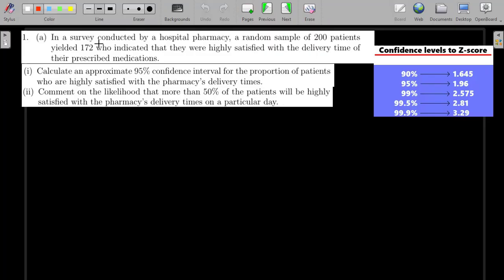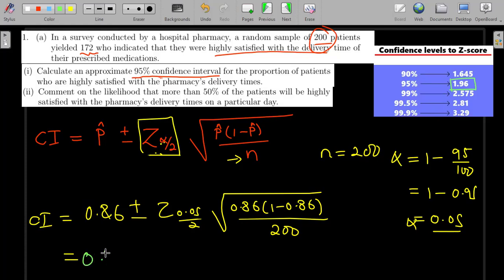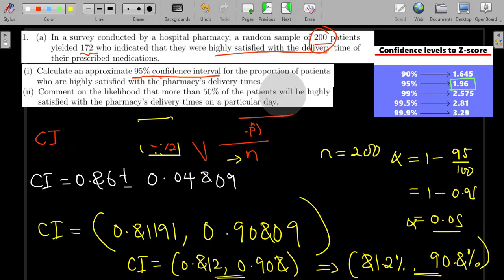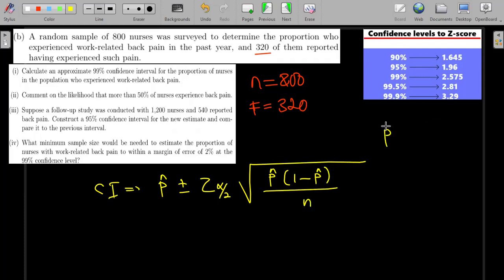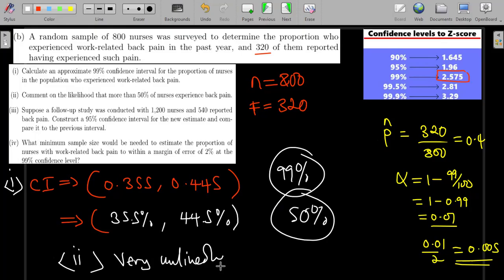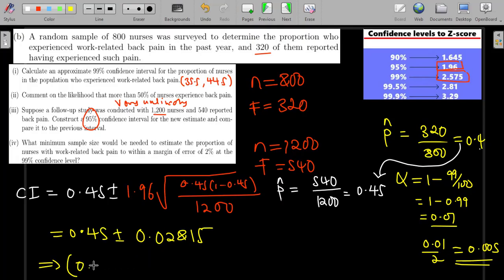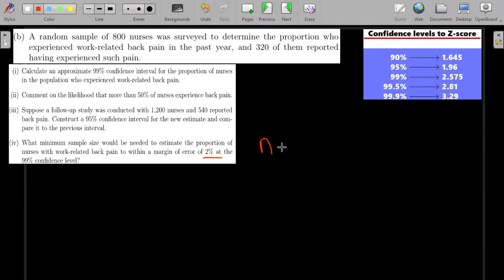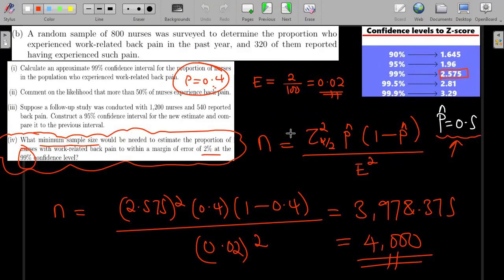How to find the confidence interval for proportions & interpret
In this video we discuss a question on sampling distribution on proportions